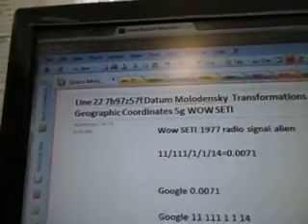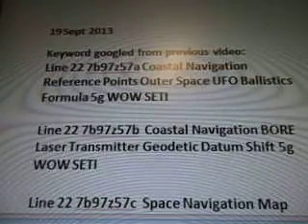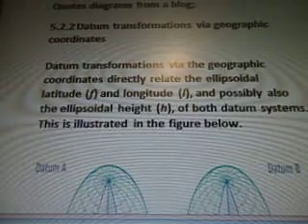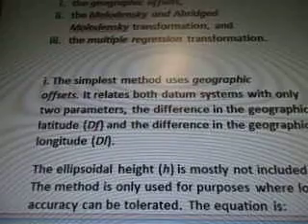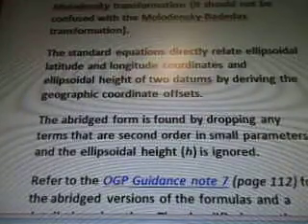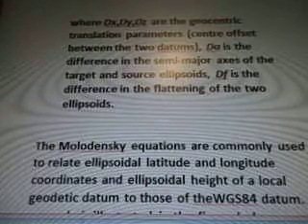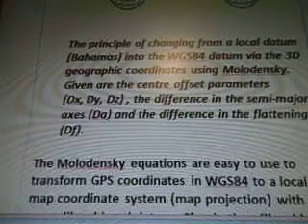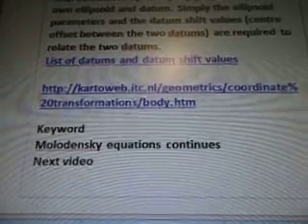Line 22 7b97z57f Datum Molodensky Transformations Geographic Coordinates 5g WOW SETI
7b97z57f  100 videos there are more videos after this one
11/111/1/1/14=0.0071
Google 0.0071

Keyword research datum coordinates helmert 7,
Bursa-Wolf transformation, The Molodensky-Badekas 10-parameter transformation equations, rotation, vectors, for UFO mapping outer space transport vehicle found in line 22 wow data
To be filmed 28 sept 2013

19 Sept 2013

Keyword googled from previous video:
Line 22 7b97z57a Coastal Navigation Reference Points Outer Space UFO Ballistics Formula 5g WOW SETI

Line 22 7b97z57b  Coastal Navigation BORE Laser Transmitter Geodetic Datum Shift 5g WOW SETI

Line 22 7b97z57c  Space Navigation Map Projection Geodetic Datum  UFO Quantum Transport 5g WOW SETI

Line 22 7b97z57d Datum Transformations Geocentric Cartesian Coordinates Helmert 7 UFO Maps 5g WOW SETI

Line 22 7b97z57e Helmert 7 Datum Coordinate Transformations UFO Rotation Transport 5g WOW SETI

Googled the keyword bore lasers:

Bore alignment laser comes up and then datum shift + transformations + coordinate transformations

Quotes diagrams from a blog:

5. Coordinate transformations
August, 2009
Presented by: R. Knippers

5.2.1 Datum transformations via geocentric coordinates to 5.2.2 continues from previous video.

5.2.2 Datum transformations via geographic coordinates

Datum transformations via the geographic coordinates directly relate the ellipsoidal latitude (f) and longitude (l), and possibly also the ellipsoidal height (h), of both datum systems. This is illustrated in the figure below.
he principle of changing from one datum into another datum via the 3D geographic coordinates.

The applied methods for a datum transformation via the 3-dimensional geographic coordinates are:

 i. the geographic offsets,
 ii. the Molodensky and Abridged Molodensky transformation, and
 iii. the multiple regression transformation.
Molodensky and Abridged Molodensky transformation (it should not be confused with the Molodensky-Badedas transformation). The Molodensky equations are commonly used to relate ellipsoidal latitude and longitude coordinates and ellipsoidal height of a local geodetic datum to those of the WGS84 datum. An example is illustrated in the figure below.
he principle of changing from a local datum (Bahamas) into the WGS84 datum via the 3D geographic coordinates using Molodensky. Given are the centre offset parameters (Dx, Dy, Dz) , the difference in the semi-major axes (Da) and the difference in the flattening (Df).List of datums and datum shift values